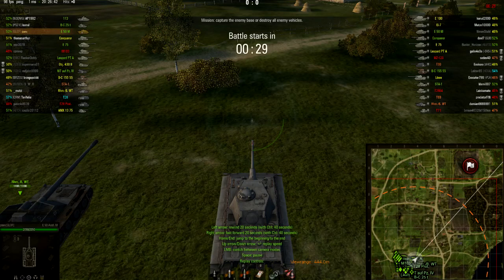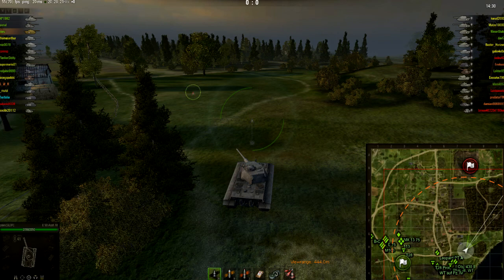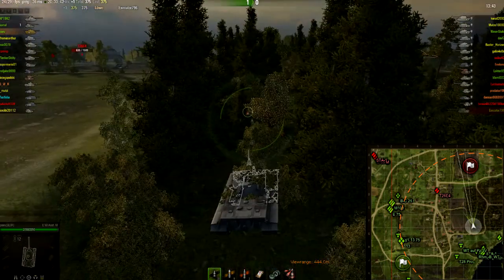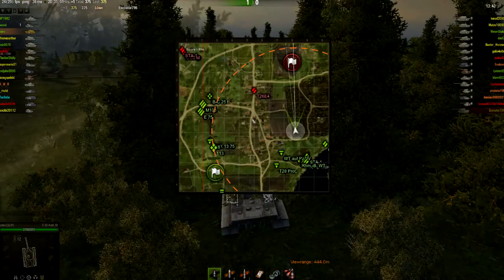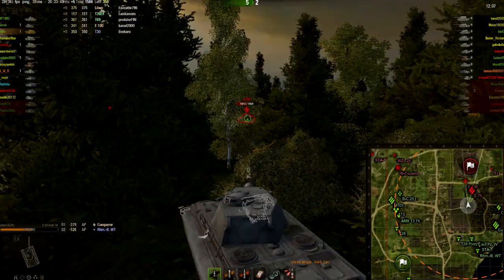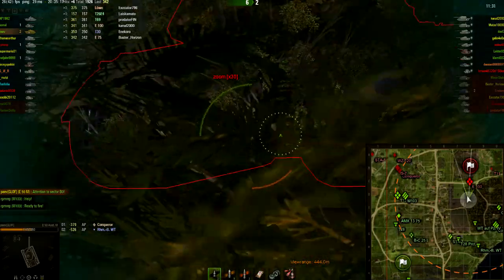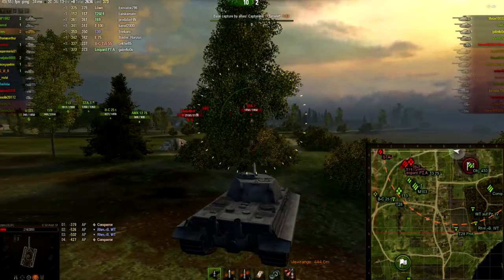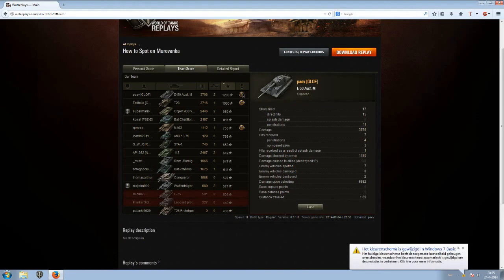World of Tanks How To Tutorial: How to Scout on Murovanka Effectively w/Commentary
=Social Media=